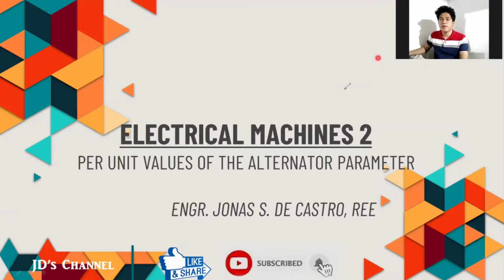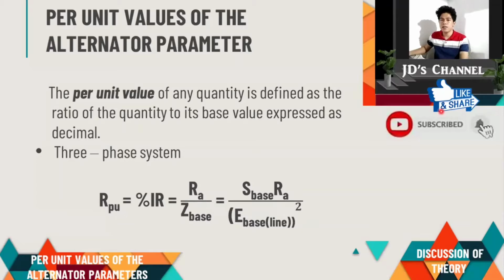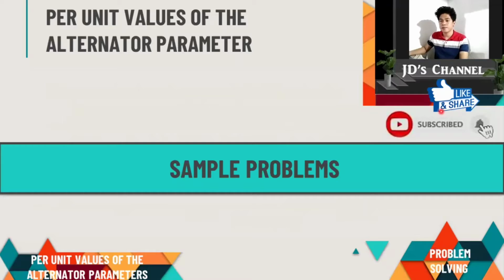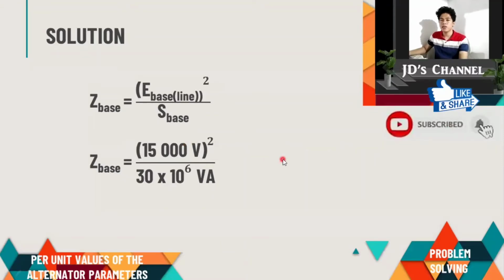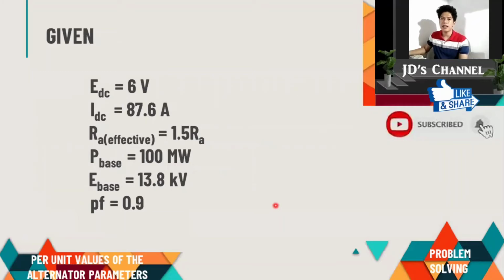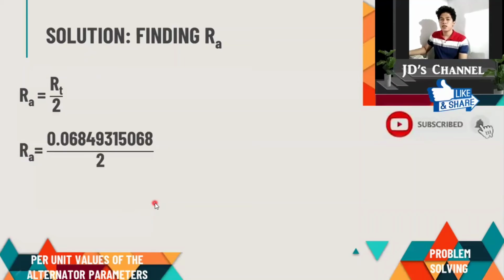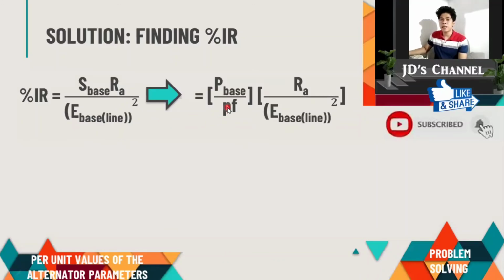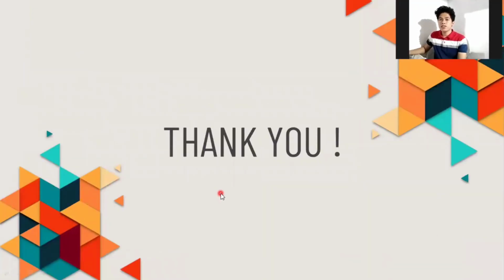PER UNIT VALUES OF THE ALTERNATOR PARAMETER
In this video PER UNIT VALUES OF THE ALTERNATOR PARAMETER was discussed in detailed. The discussion starts from the definition, concepts and examples are also included.